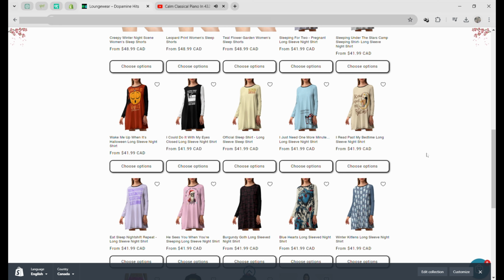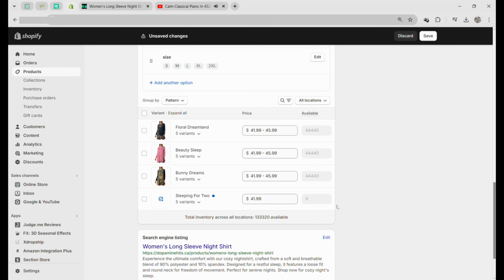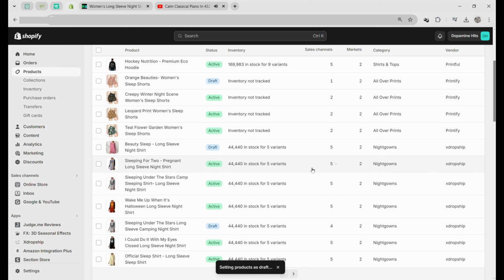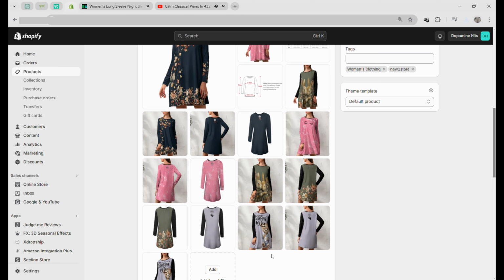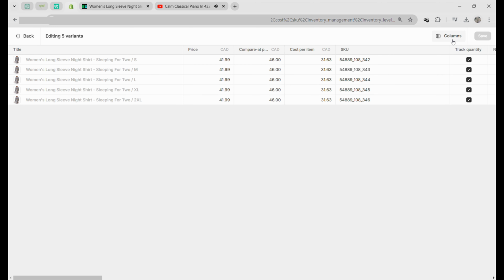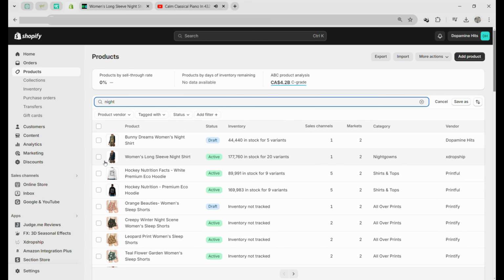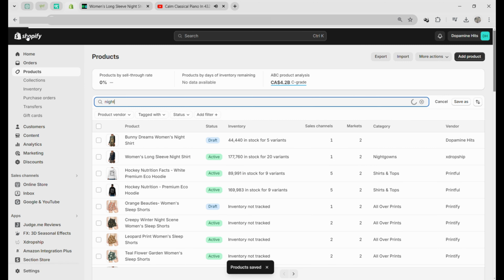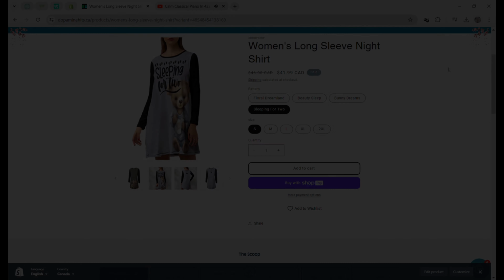Adding A Variant to Shopify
Do you want to sell more than one colour of an item but your POD software only creates one colour at a time?  OR, do you want to sell something in more than one print or in a collection???  If this interests you, this video will help!!

I'll take you step-by-step through how I add a variant inside of Shopify that will then display on your website under the first item creating more options.

The order of the steps must start with the Adding of the item and then the SKU, then SAVE. Skip the SKU? Error after error.

💕Lea's Other Endeavors💕
ADHD Like Me

🎵Music🎶:  Slap Happy Riddim by Konrad OldMoney